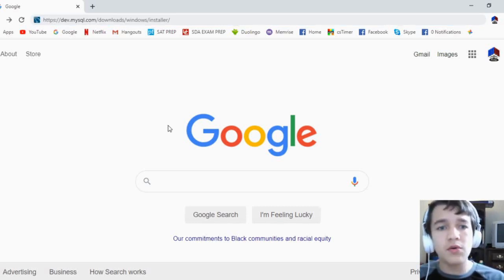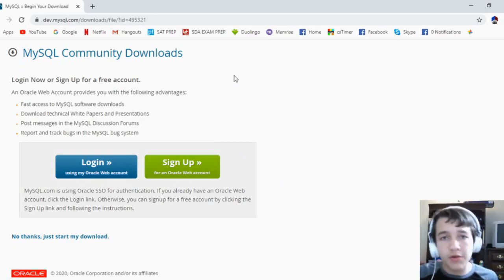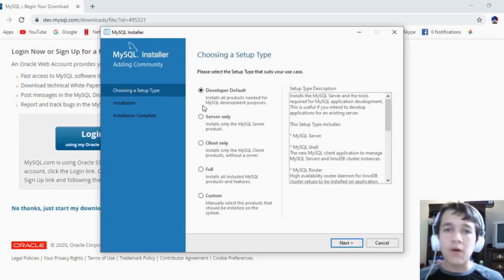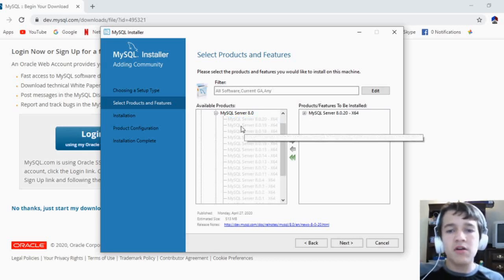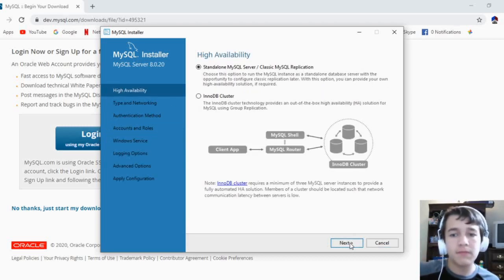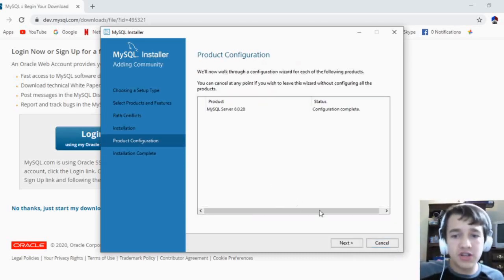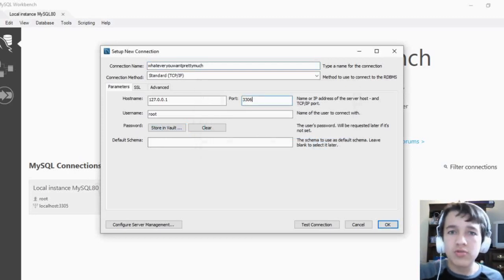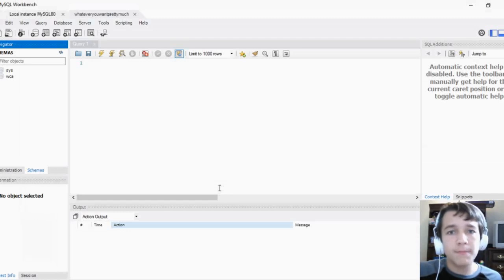Learn SQL Part 1: Getting Started With MySQL Workbench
Please take a minute fill out this survey since it will help me a lot :)